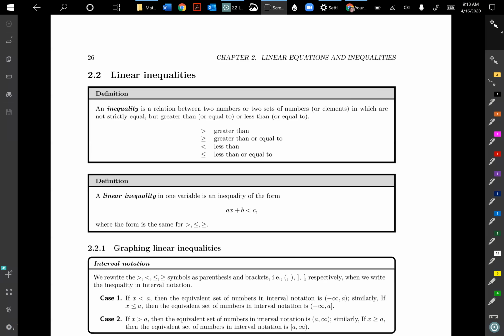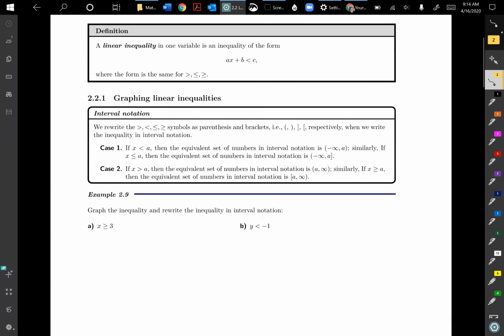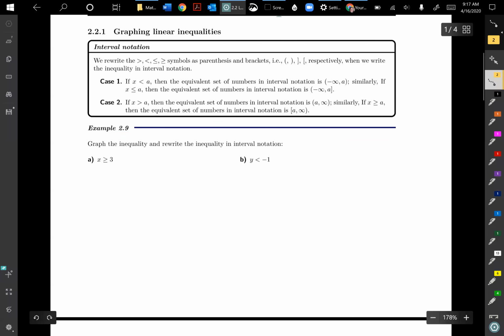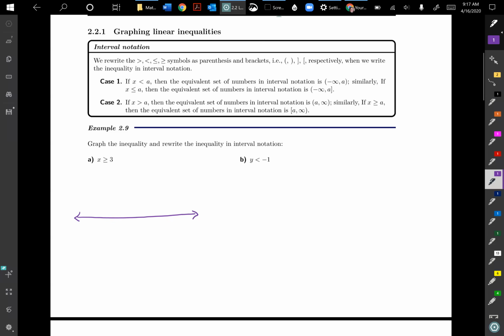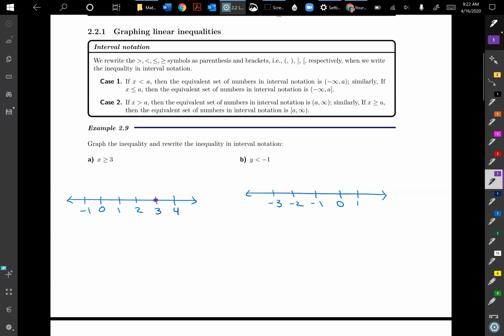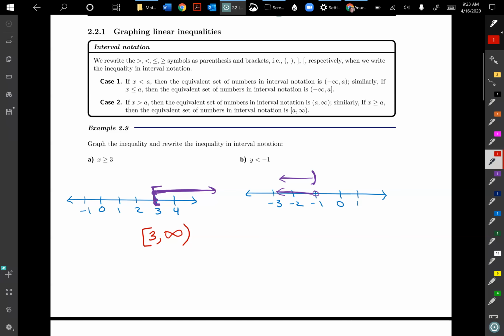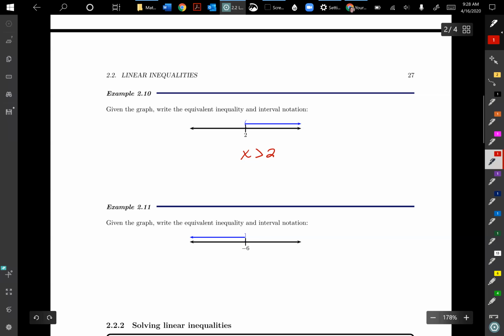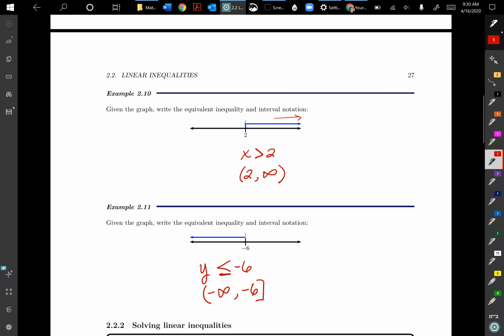2 2 Part 1 Intro to Linear Inequalities M97&95